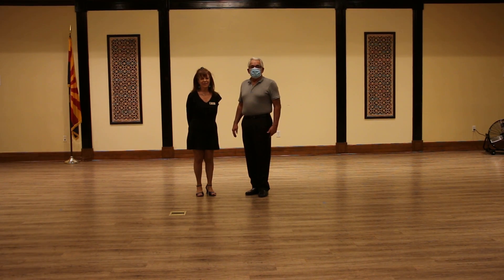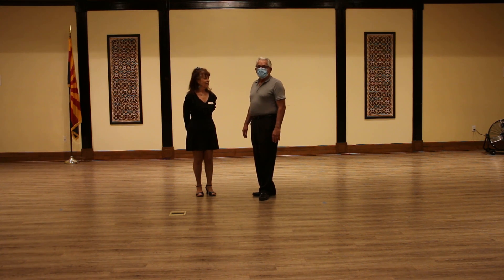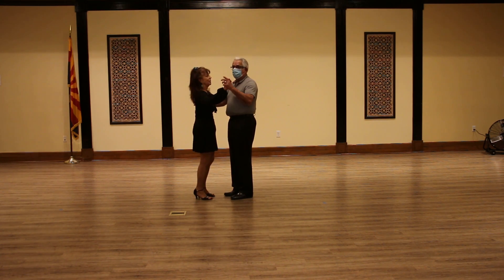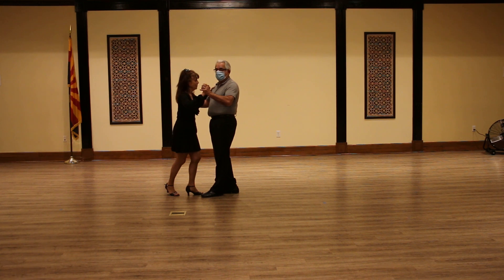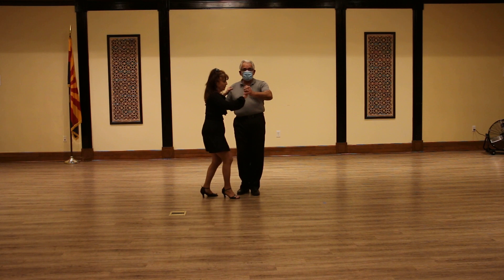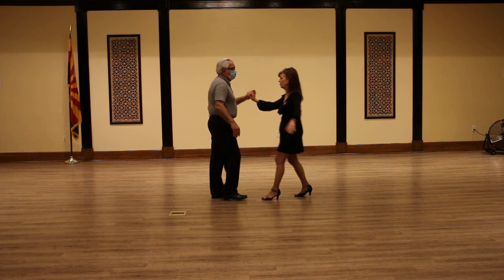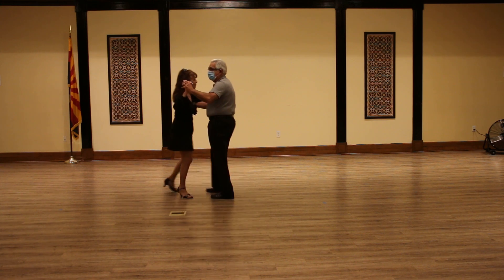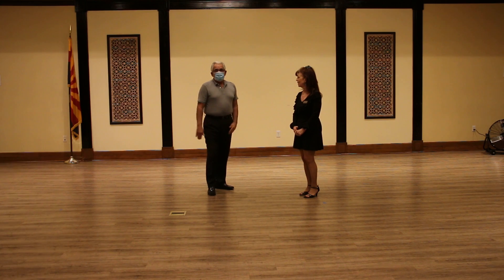Cha Cha Beginner Lesson #3 Paul Jack